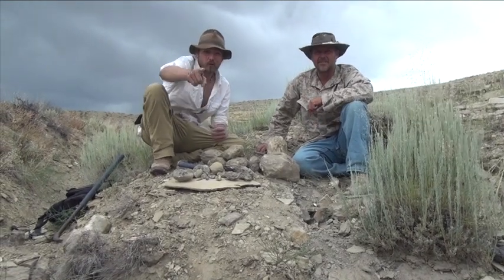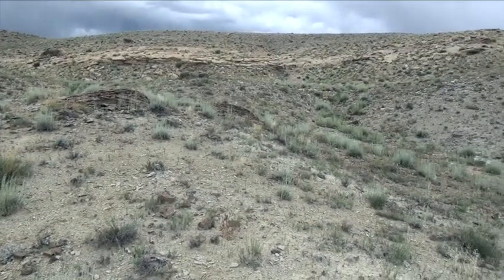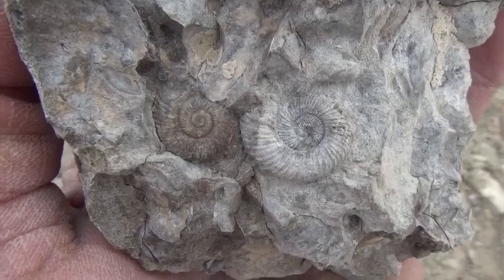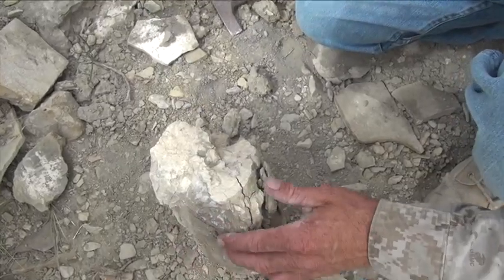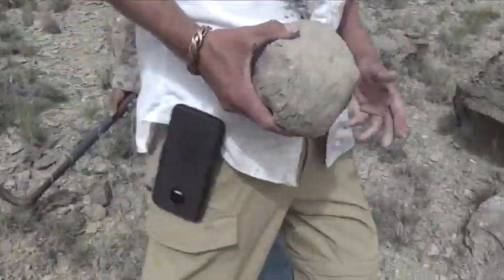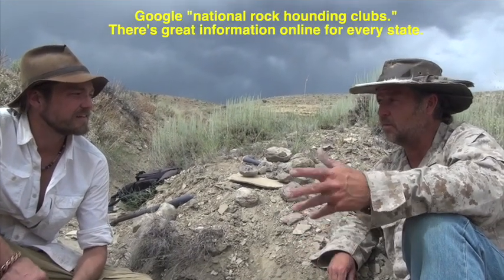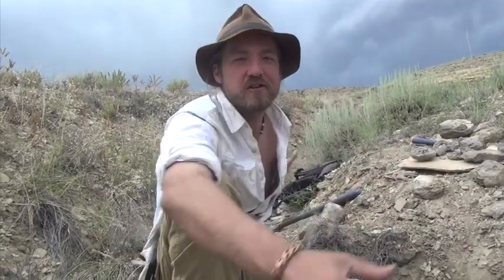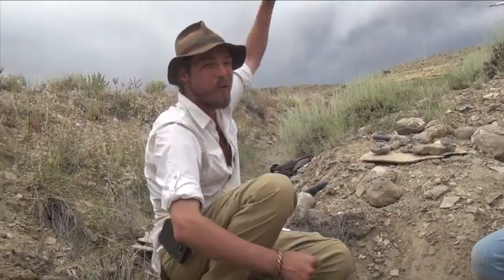Chasing History: Jurassic Marine Fossils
Chase is joined in the field by professional dinosaur digger Tyree Lamph of Utah Dump Diggers to discuss Jurassic marine fossils and hunt for specimens on public lands.